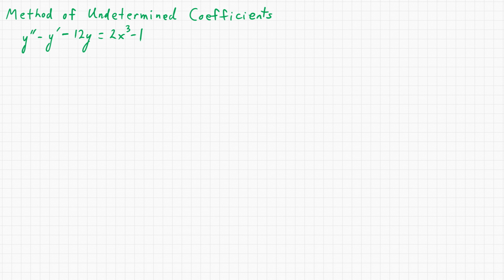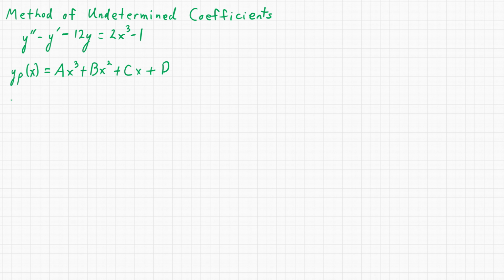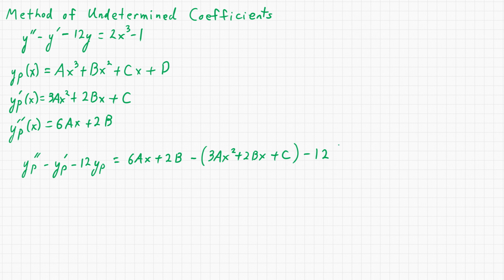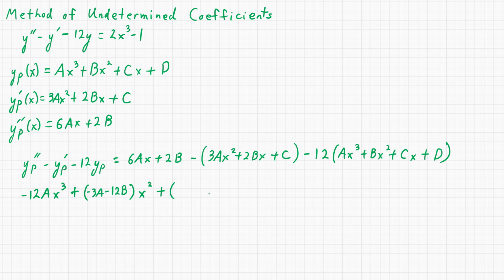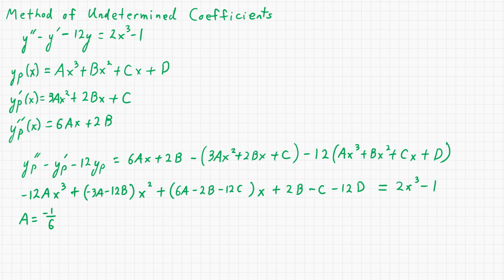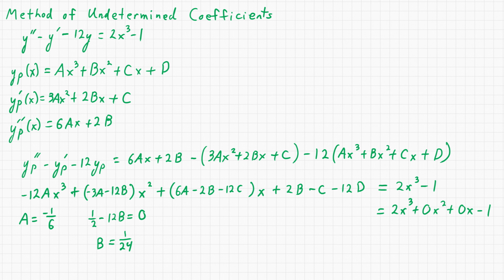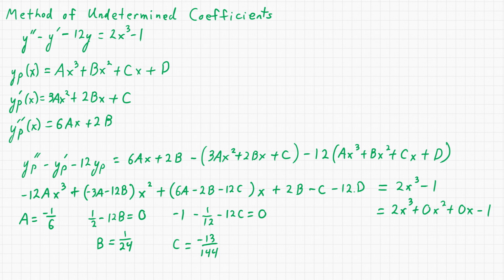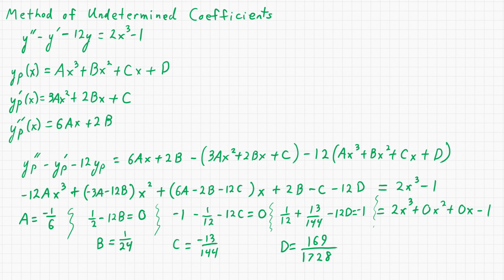Undetermined Coefficients Example 1